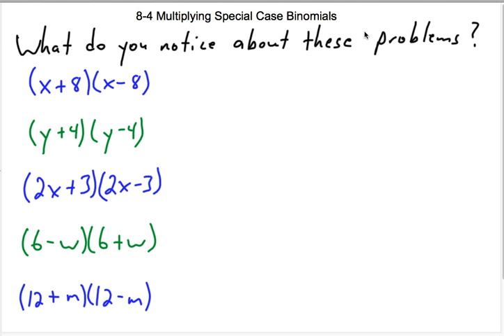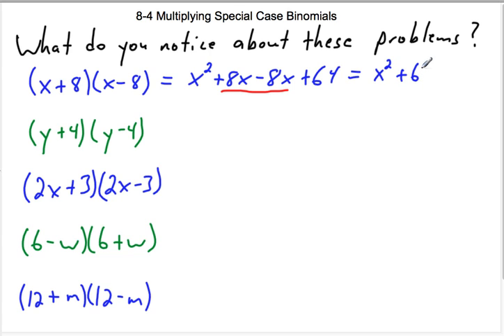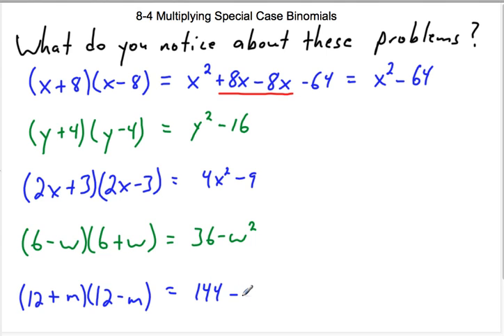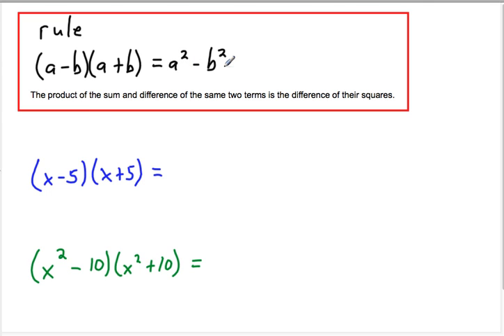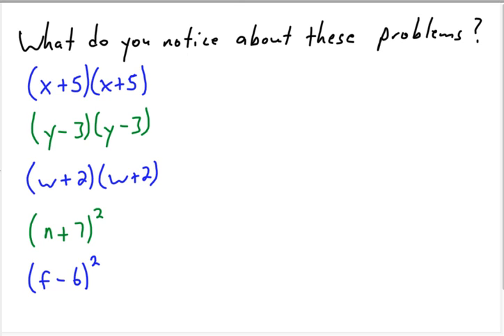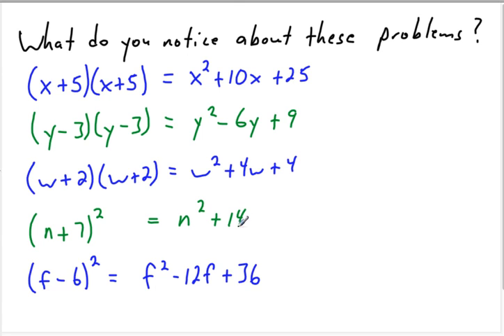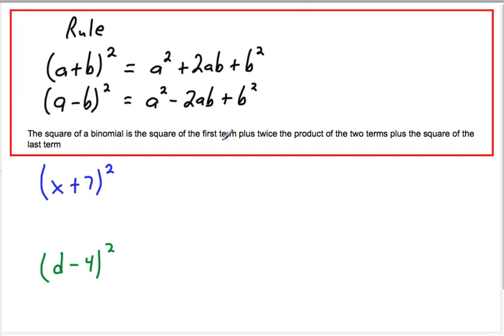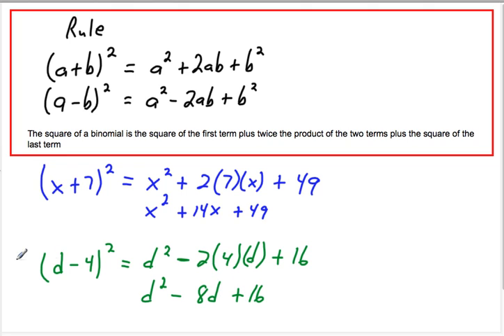8-4 Multiplying Special Cases.mp4